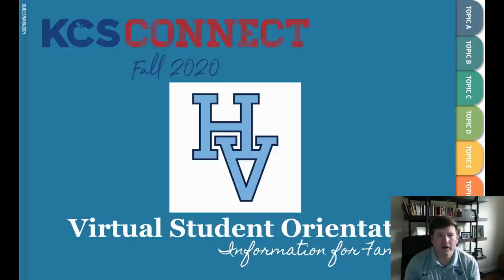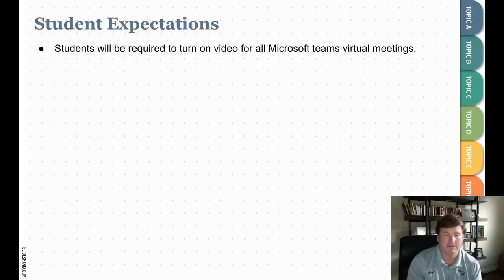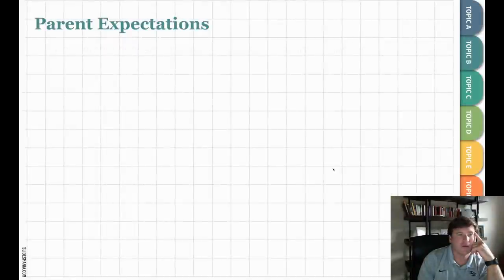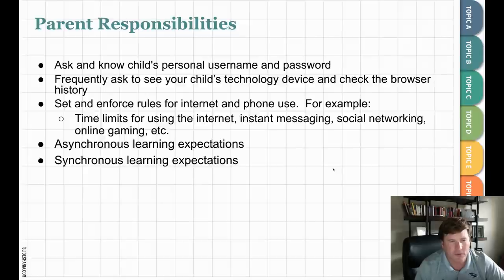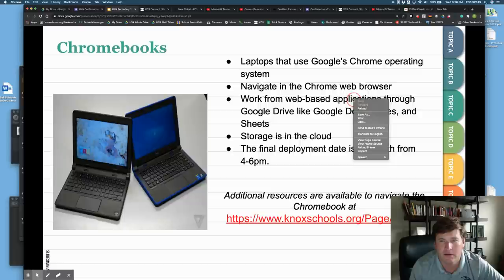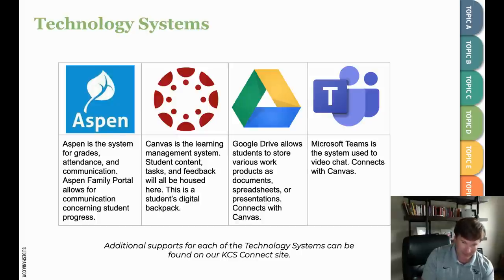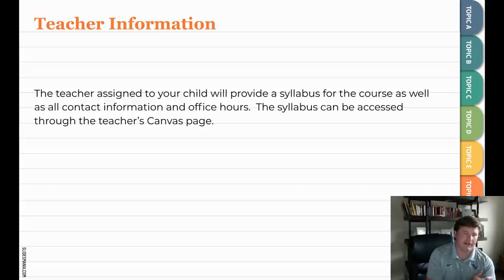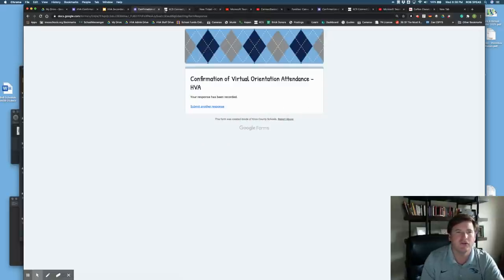HVA - Virtual Orientation